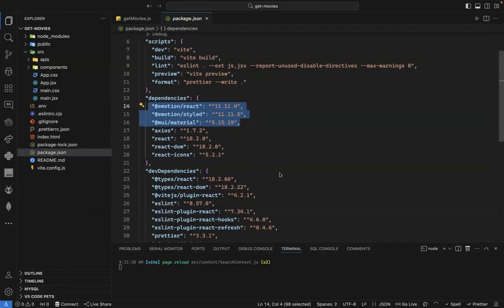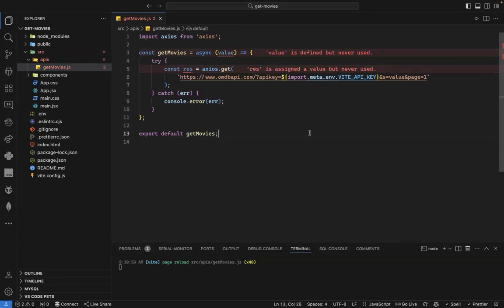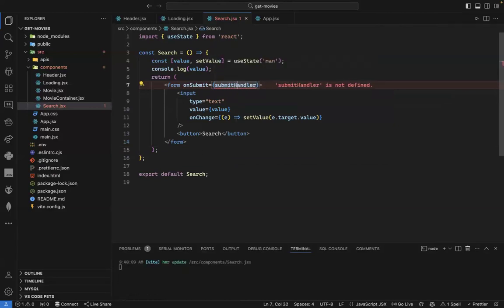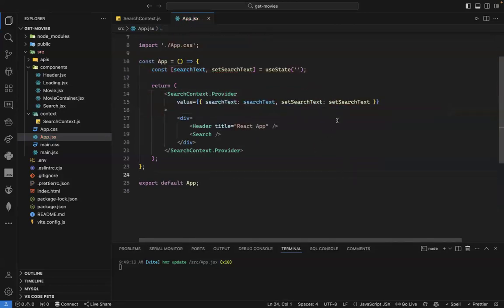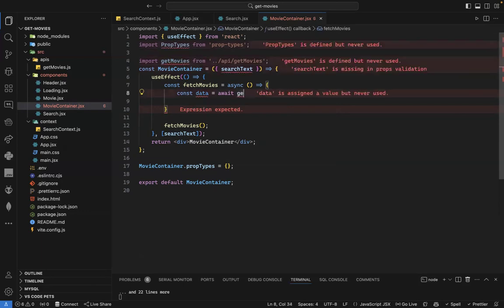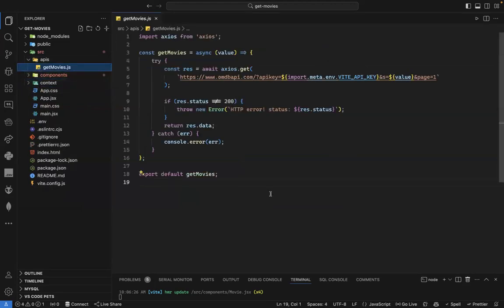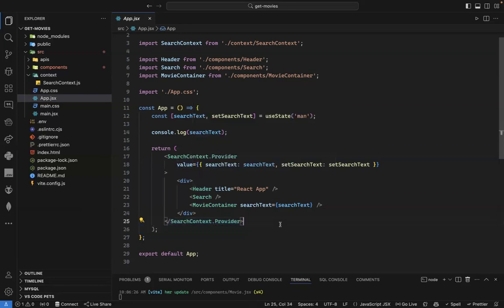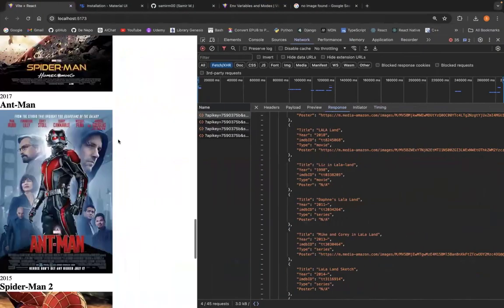bf 2024 component based design 10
Topics :
- context api
- get movies